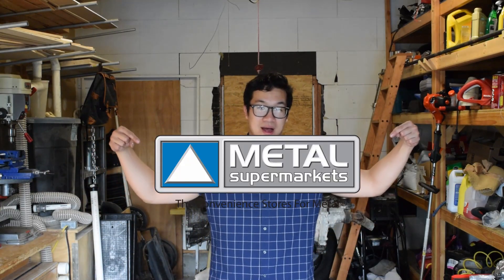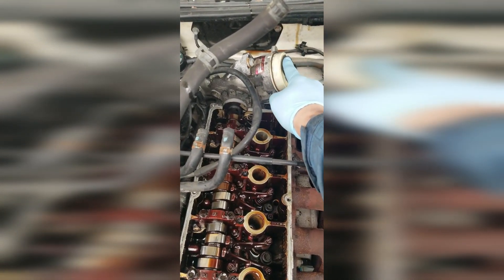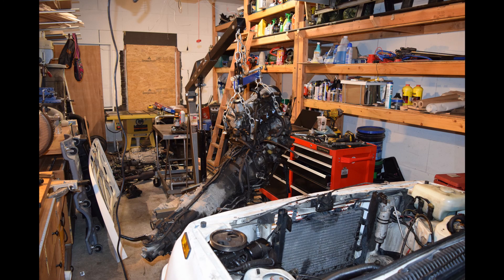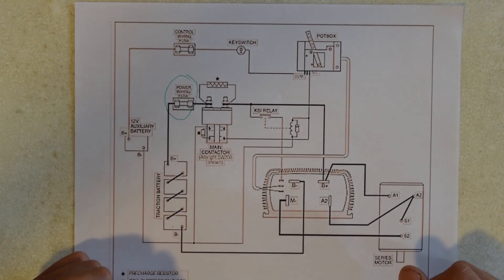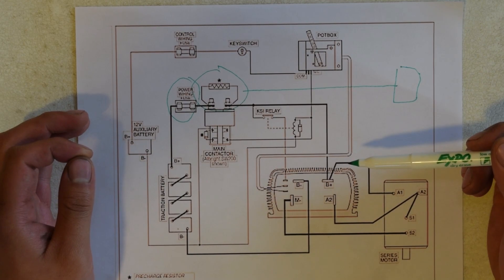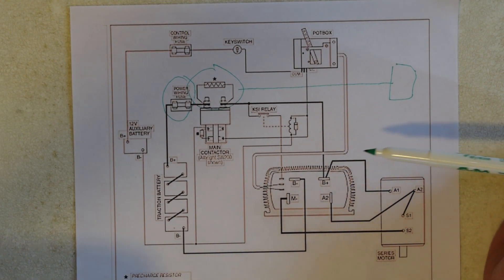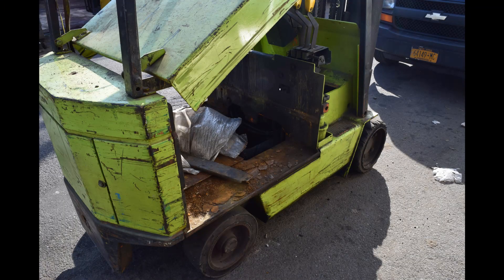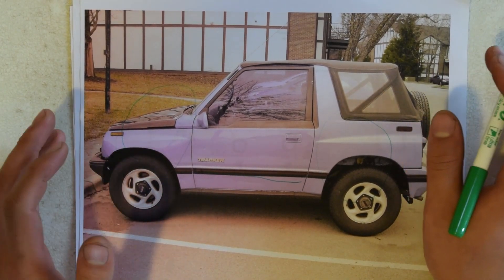Electric Geo Tracker Ep. 2 - Introduction of Vehicle & Plans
Apologies for the delay and thank you all for your patience!

Join me on my journey to inexpensively convert a 1995 Geo Tracker to electric drive! This series will detail all the trials and tribulations during the entire process along with the efforts in recycling/reusing as much as possible in order to provide a sustainable green future.

In this video, I'll be introducing the base donor vehicle and the work done thus far,  along with the plans I have for it during the conversion to electric drive!